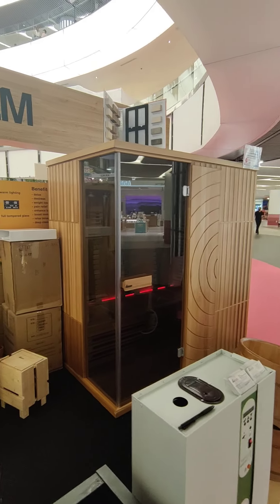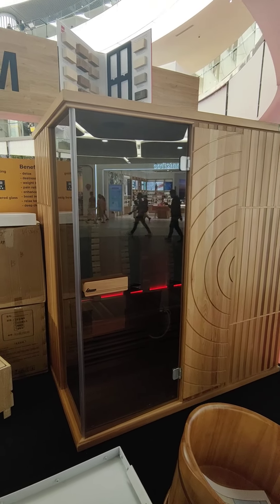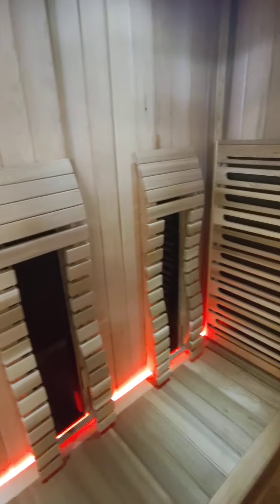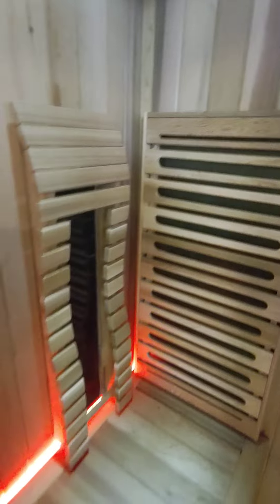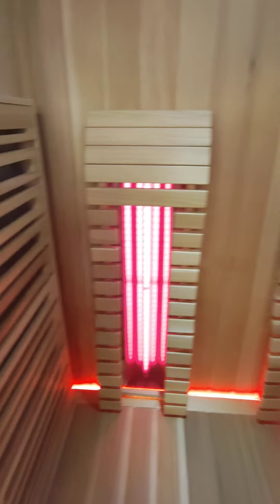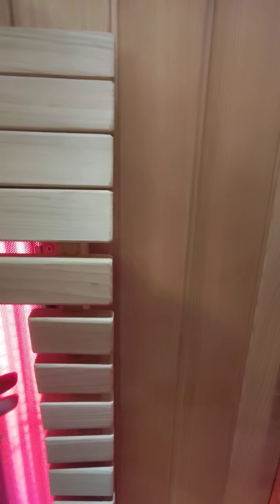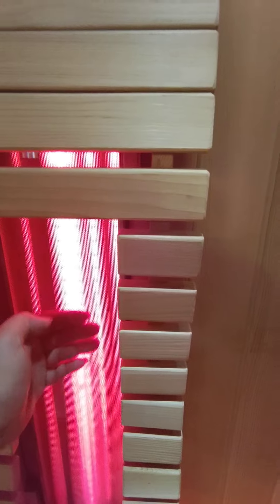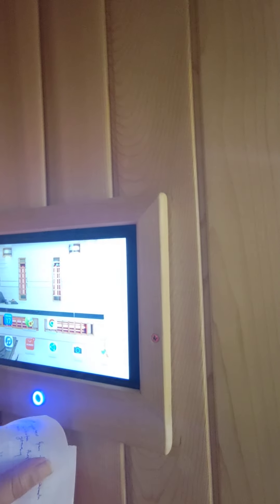Messe Europe Premium Grade FIR Sauna Cabin